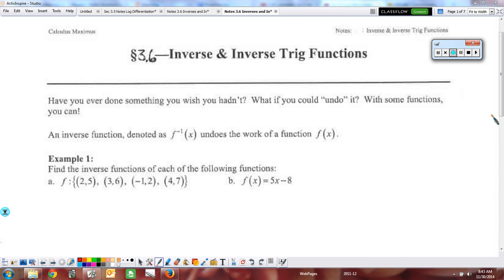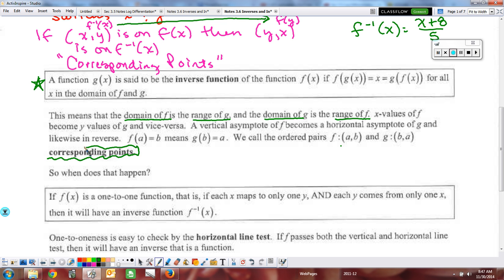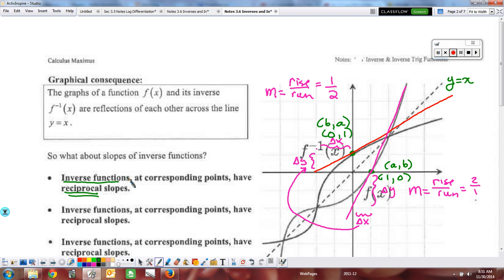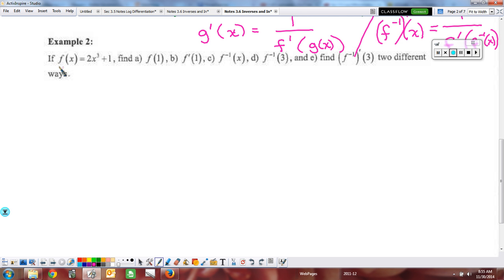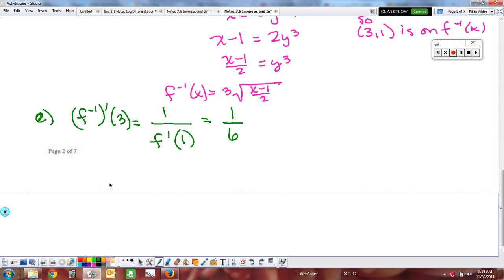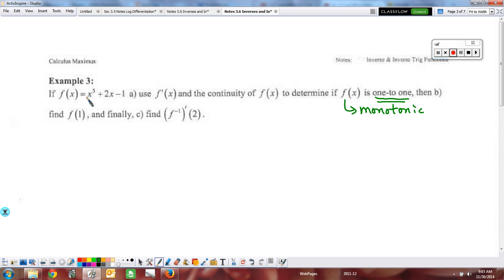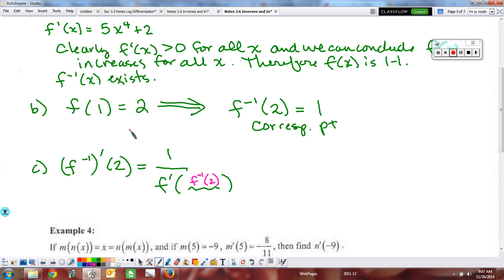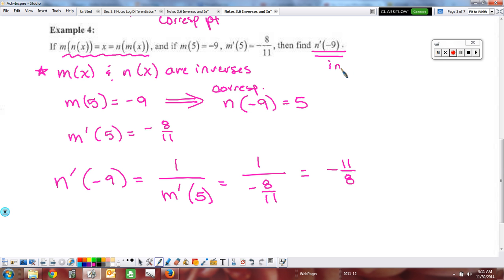Sec 3 6 Derivatives of Inverse Functions